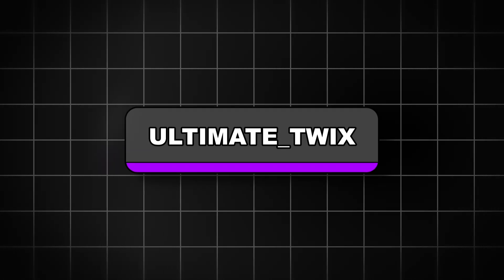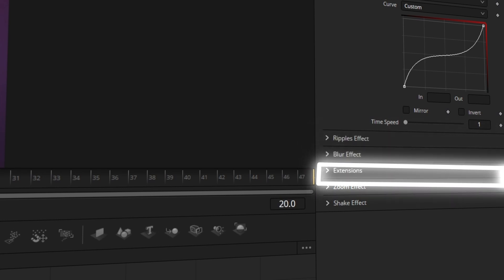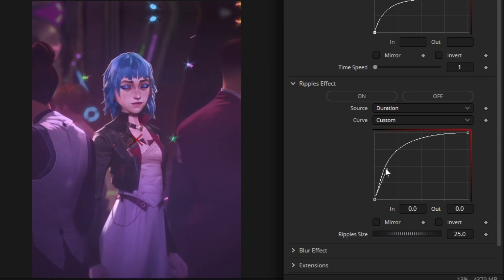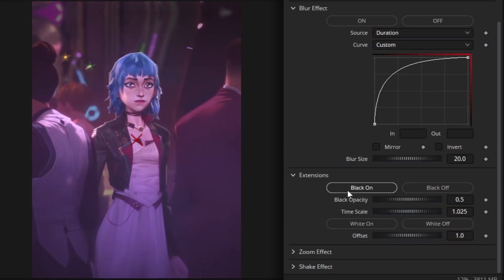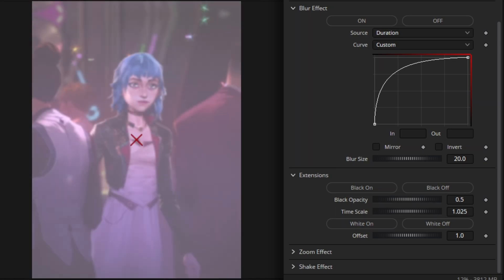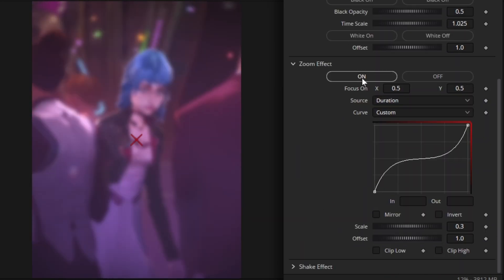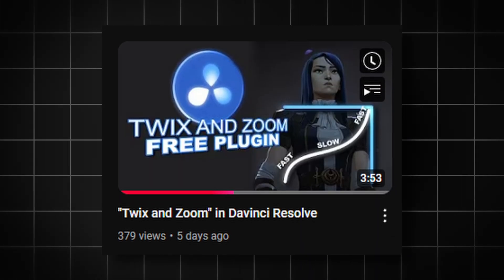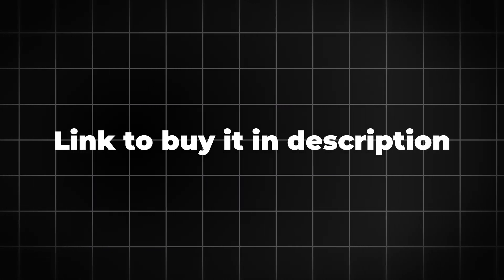"Ultimate Twix" in DaVinci Resolve *FREE NOW*